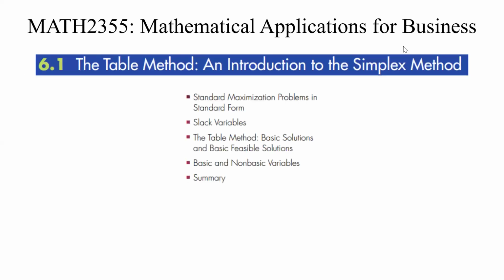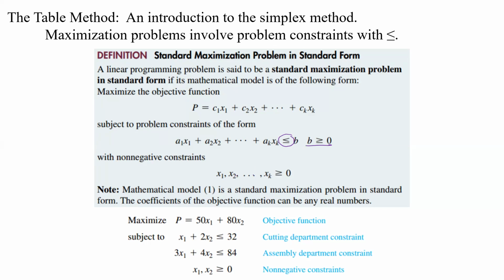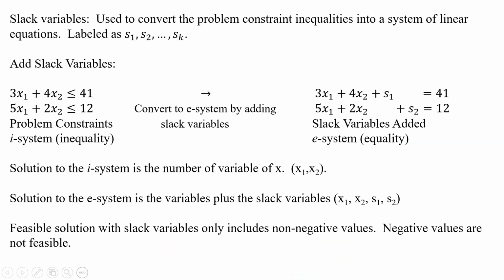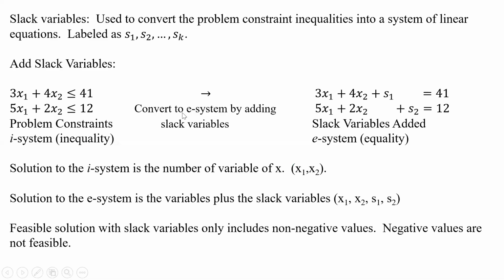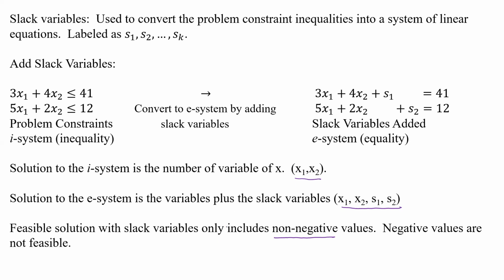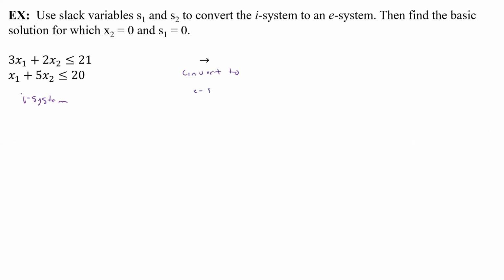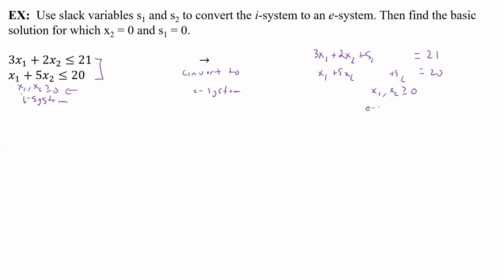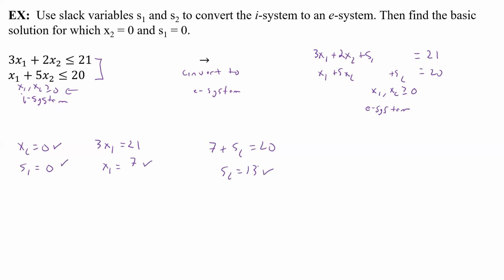Section 6.1 Pt I